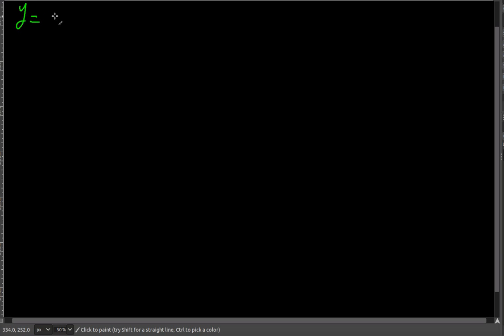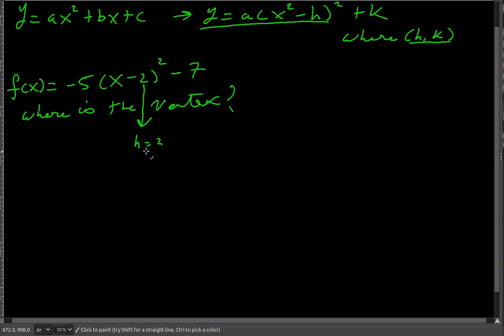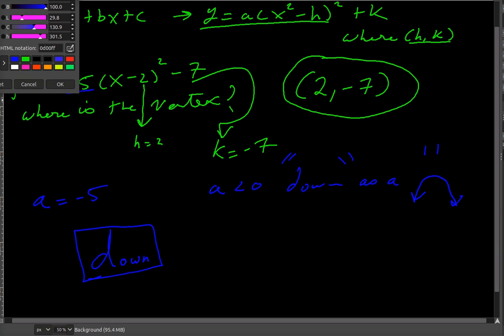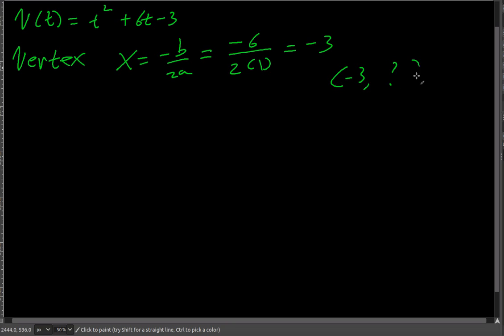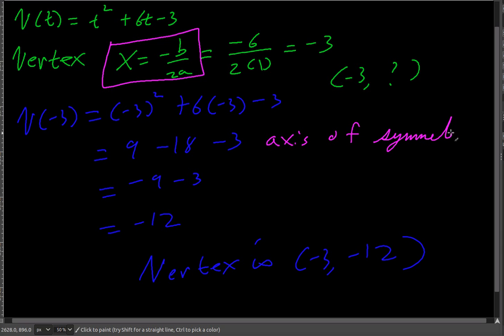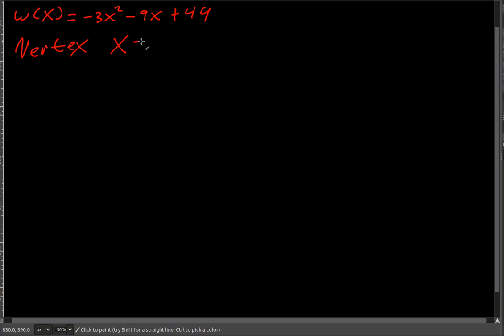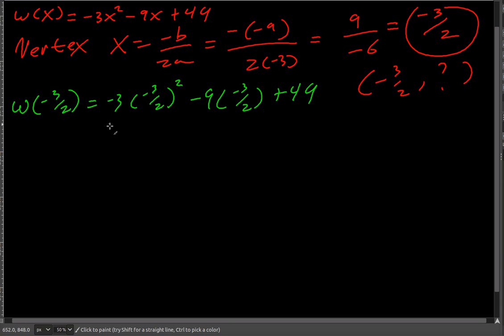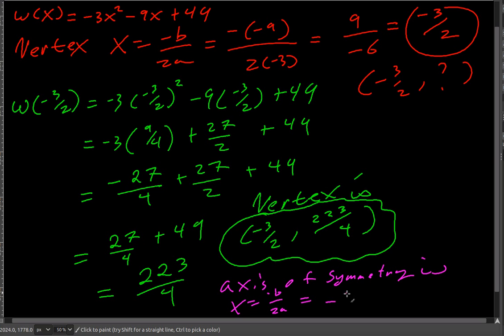Vertex Lecture Pt.2